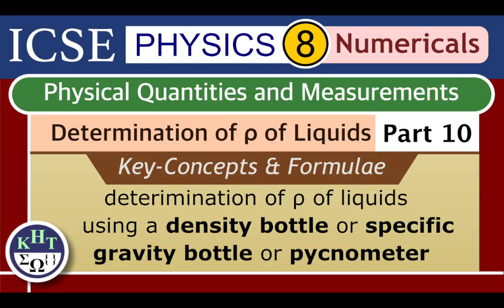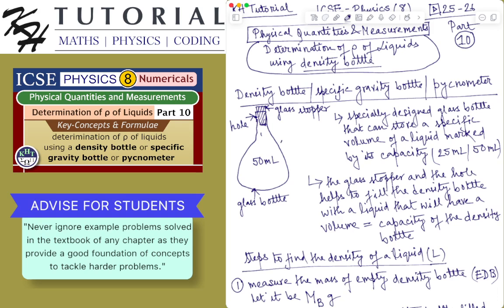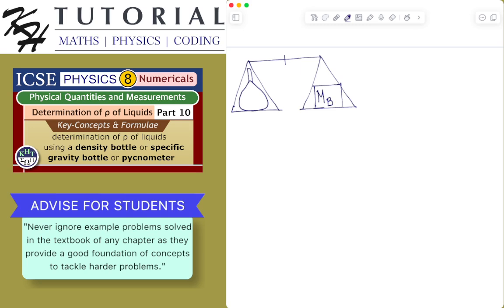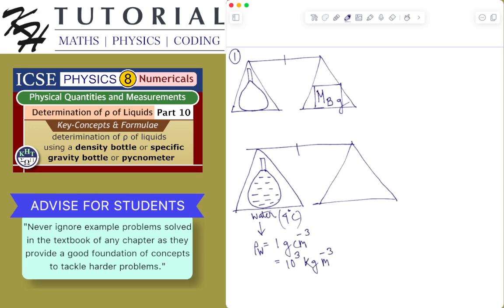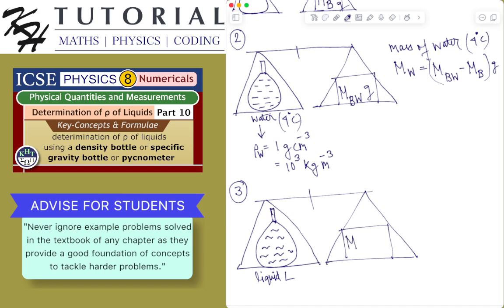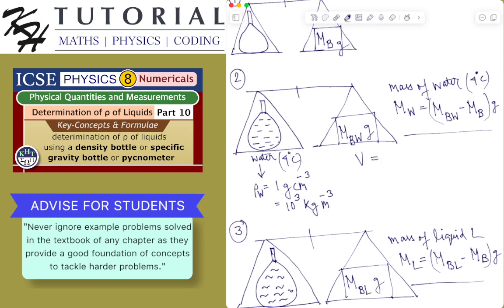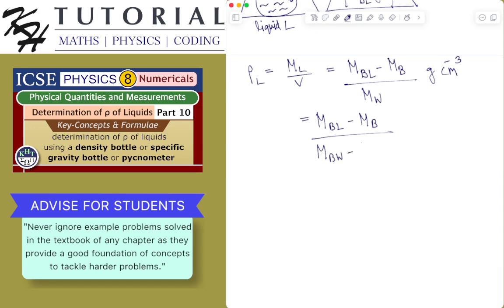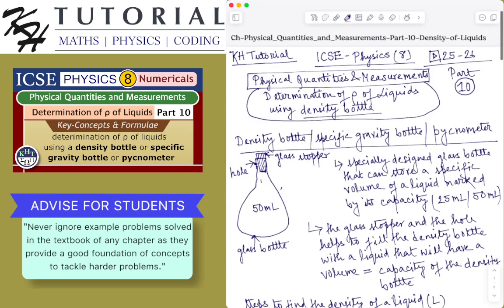ICSE Physics Class 8 Numerical | Physical Quantities & Measurements | Density Bottle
Hello my dear students of class 8 ICSE board !!! in this video I have discussed  on the determination of density of liquids using density bottle from chapter of Physical Quantities & Measurements. I hope this video will be beneficial.